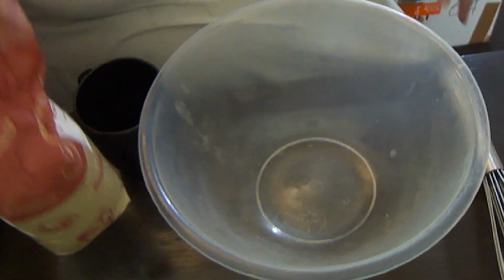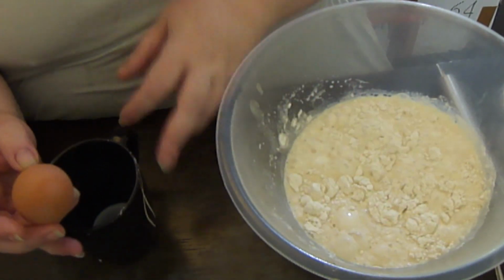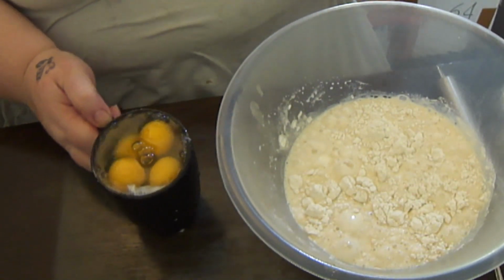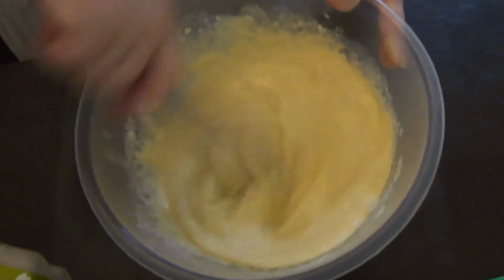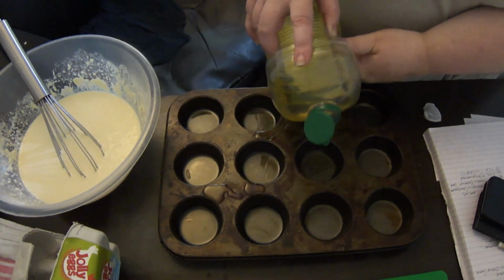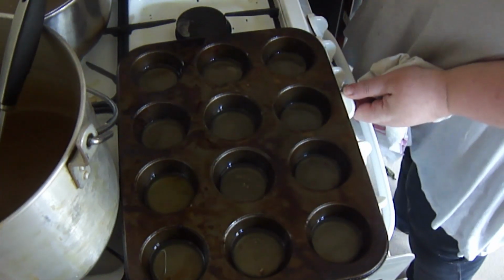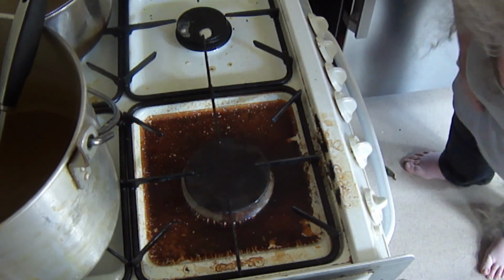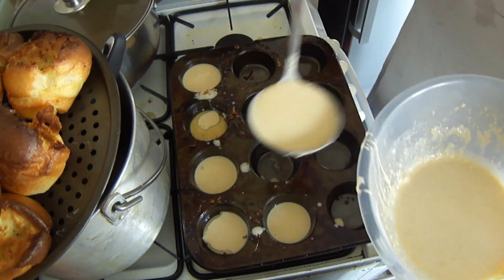The Simplest and Best Yorkshire Pudding Recipe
One of the most famous traditional recipes that people here in the UK go insane for. Many are scared to death of making them thinking they take too long or are too complicated when in reality they are one of the most simple of recipes and don't take long to cook at all.